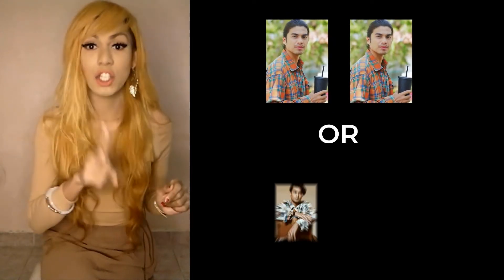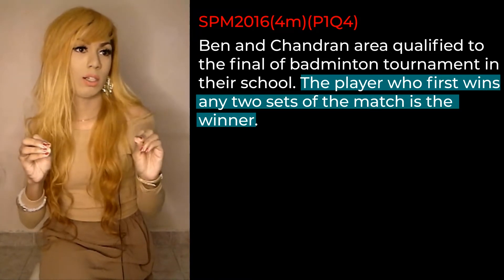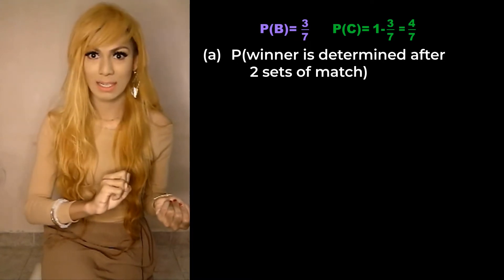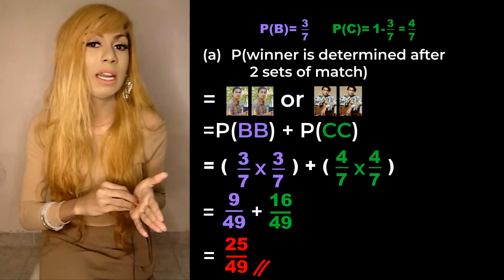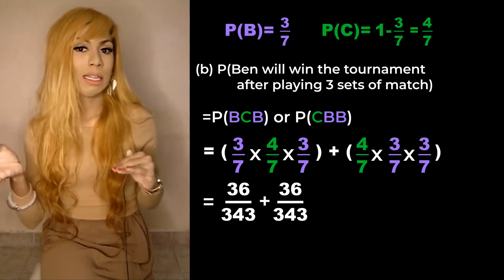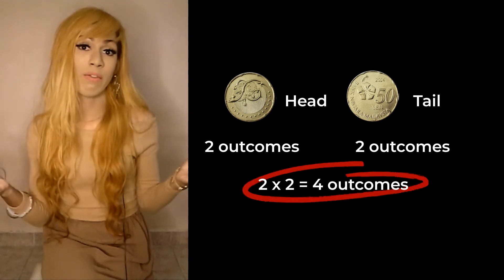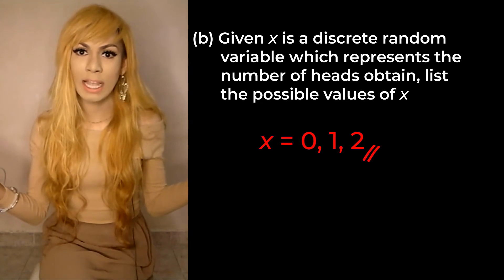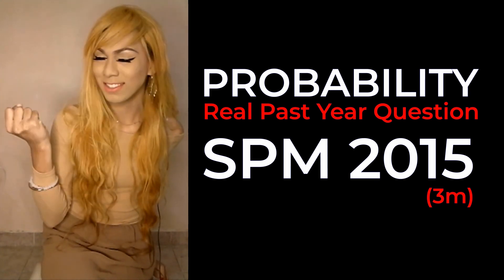PROBABILITY SPM 2016 (REAL Past Year Add Maths Exam Question) KEBARANGKALIAN Matematik Tambahan SPM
PROBABILITY Additional Mathematics SPM 2016 (Paper 1) (Question 4)
Ben and Chandran are qualified to a final of a badminton tournament in their school. The player who first wins any two sets of the match is the winner. The probability Ben wins in any of the sets is 3/7.
Find the probability that
(a) the winner is determined after two sets of the match
(b) Ben will win the tournament after playing three sets of the match

PROBABILITY Additional Mathematics SPM 2016 (Paper 1) (Question 2)
Two fair coins are tossed simultaneously. H denotes the event of obtaining the head and T denotes the event of obtaining the tail.
(a) List the sample space using set notation.
(b) Given X is a discrete random variable which represents the number of head obtained, list the possible values of X.

Learn how to solve Probability in SPM real exam question of year 2016. This is under Probability chapter. This subtopic is in your high school Mathematics syllabus. To be specific, you will learn Probability in SPM Additional Mathematics Form 5 Chapter 7 (2020). We will be solving a 4 marks and 2 marks problems in this video.

KEBARANGKALIAN SPM 2016
Soalan Sebenar Matematik Tambahan SPM 2016